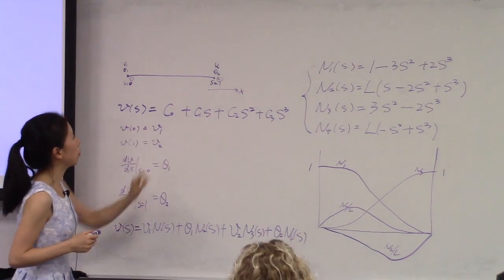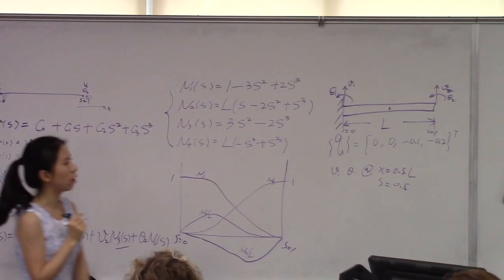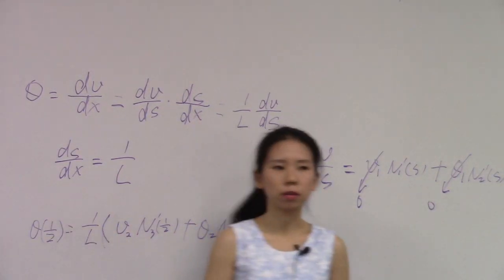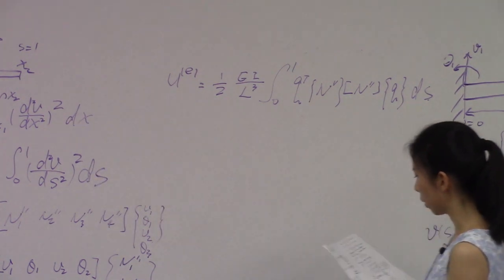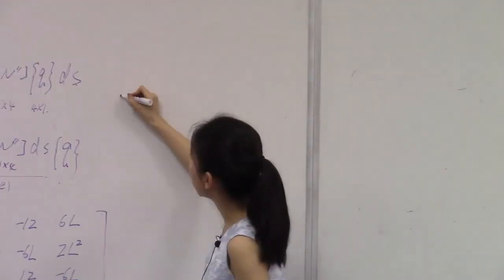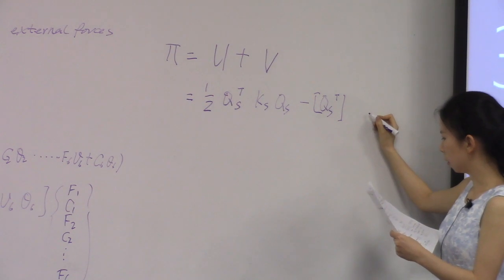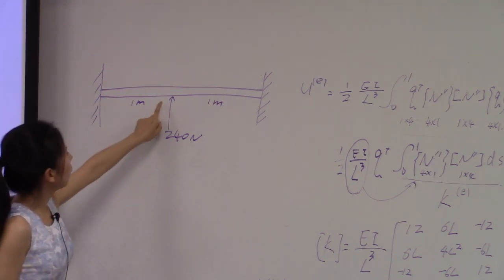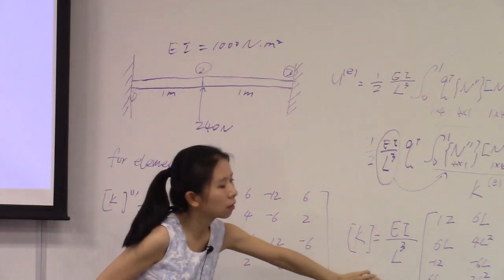EML 4507 2018 FEB 26 REVIEW LECTURE 1